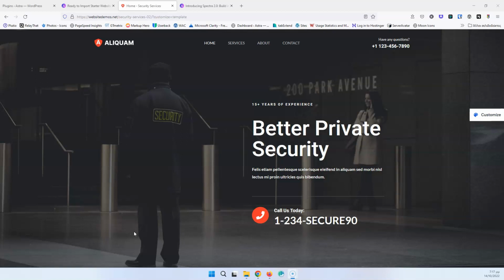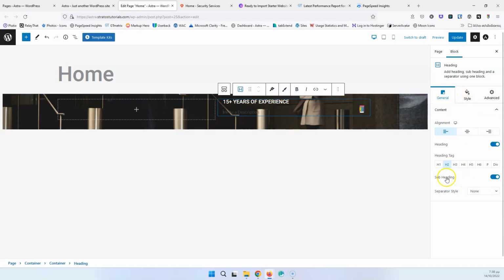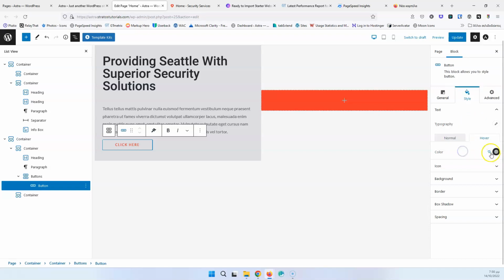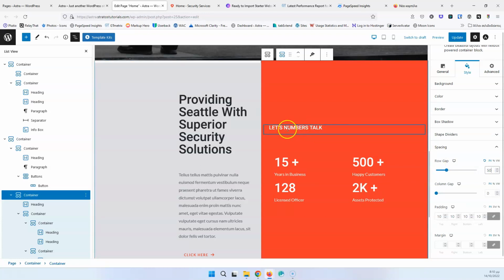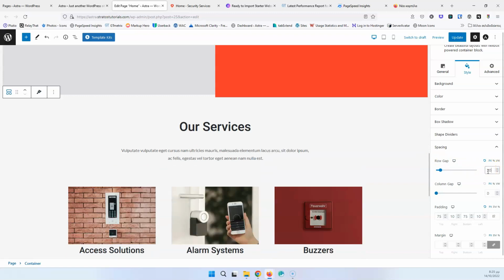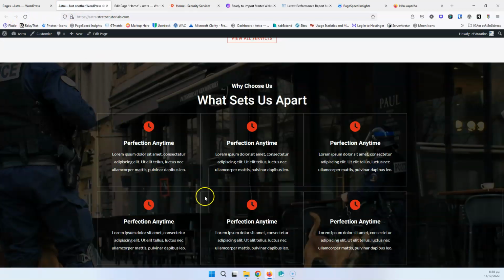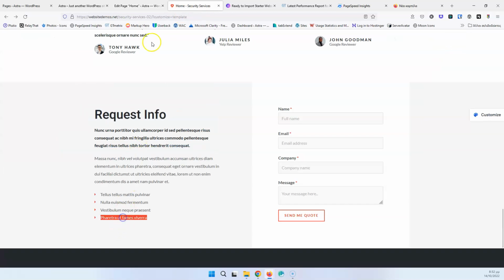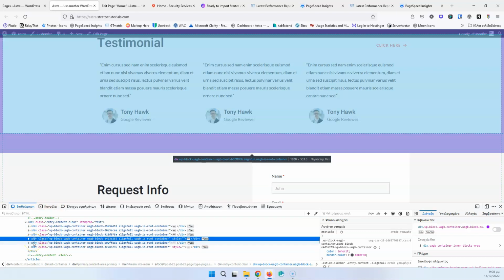Spectra Tutorial - Create a WebPage | Best Gutenberg Builder?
In this tutorial video we are going to use spectra to build a webpage.

Time Stamps
0:00:00 Intro
0:01:00 Import Template
0:03:30 Install Spectra and Settings
0:08:50 Create Hero Section
0:21:50 Create Numbers Section
0:42:20 Create Services Section
0:56:40 Create Set us apart Section
1:10:50 Create Testimonials Section
1:19:10 Create Contact Section
1:31:10 Review